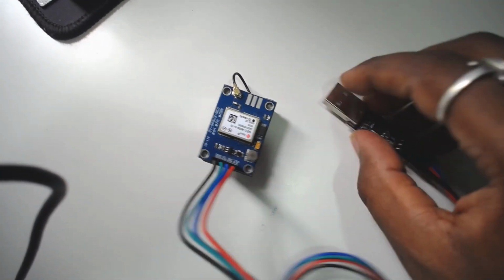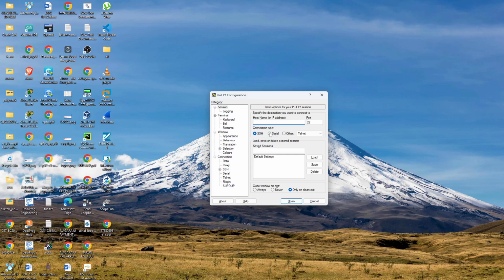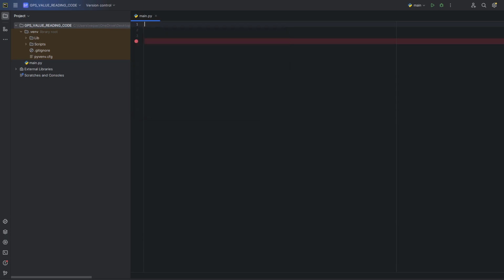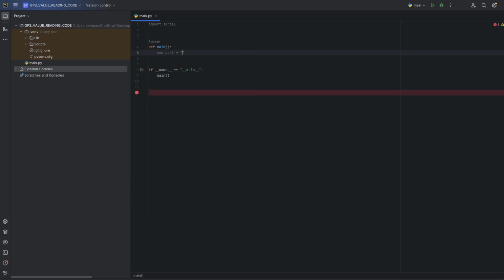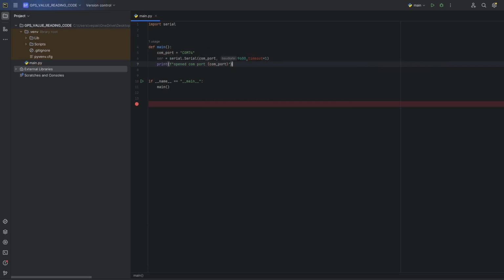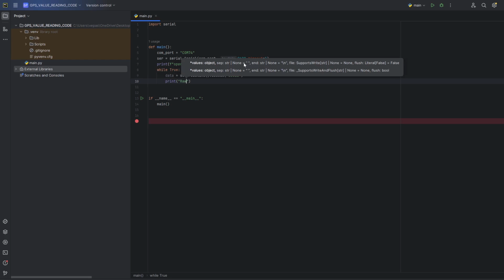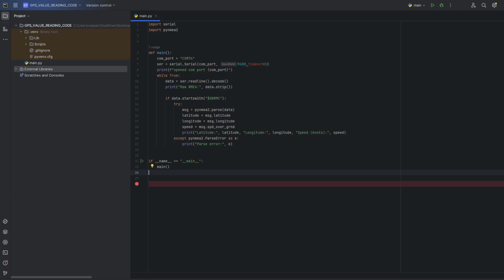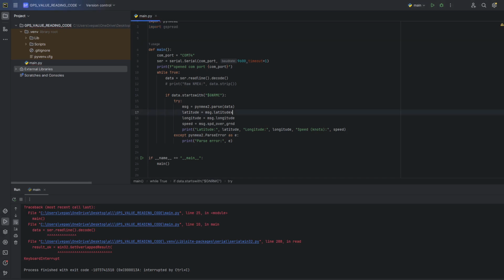Your latitude and longitude from GPSV3-NEO using Python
Content:
0:00 Introduction
1:16 Connecting GPS to PC using USB to TTL
2:50 Raw data using PuTTY
3:58 Raw data using Python
9:39 Your location in Human readable format

GPS Module: